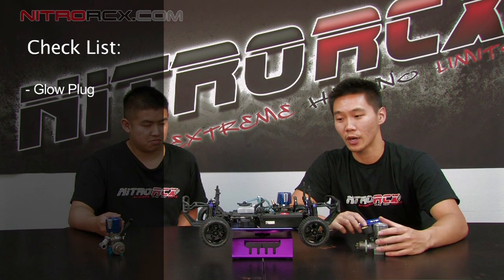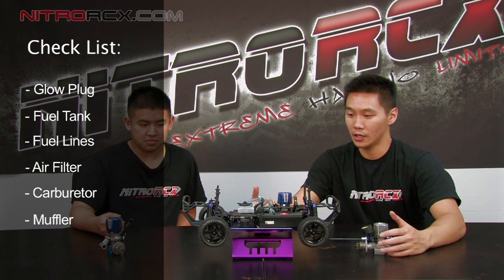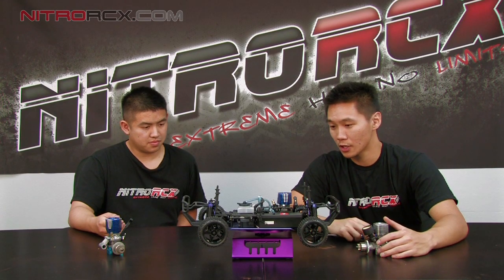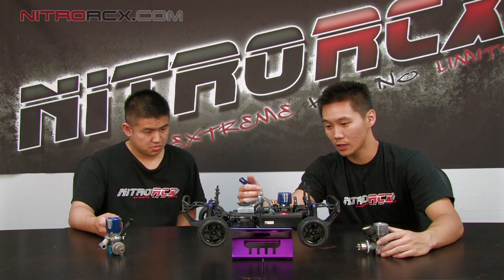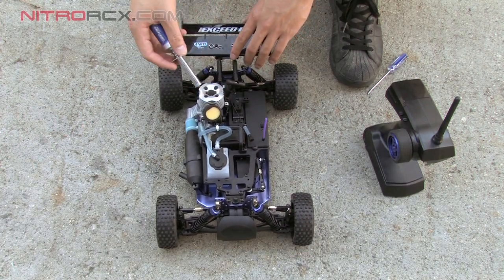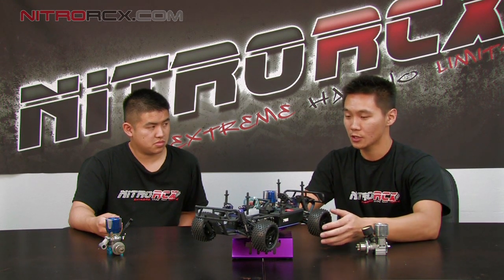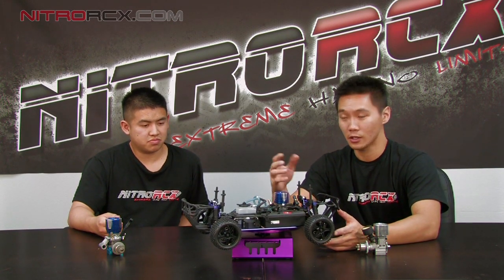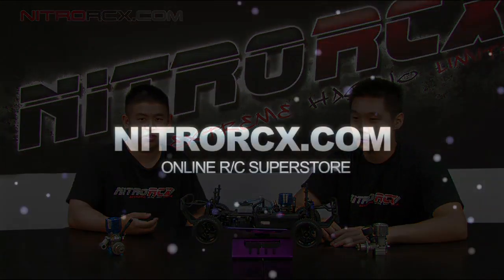Nitrorcx Guide: Questions and Answers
Here are the top questions we get from viewers and customers.